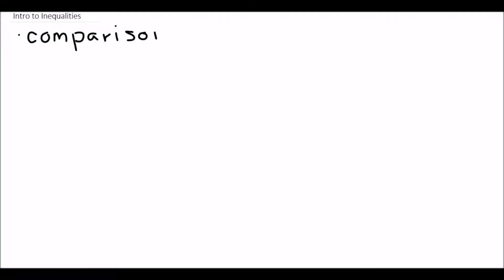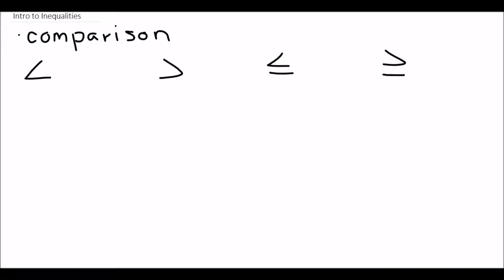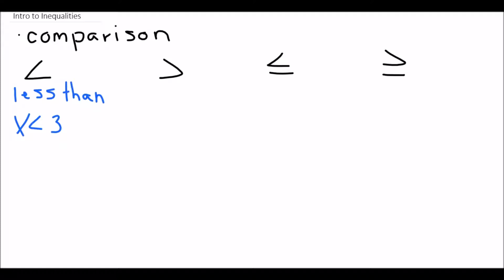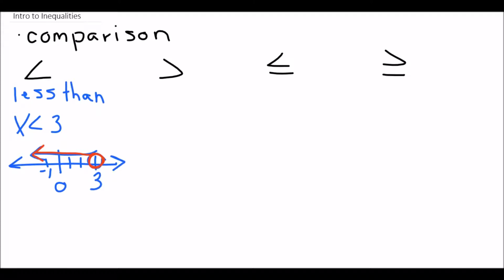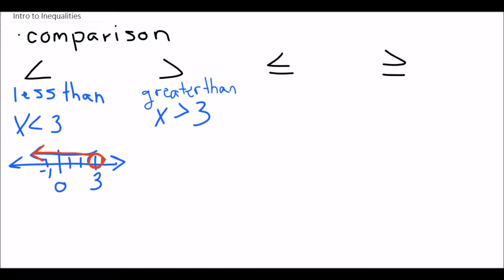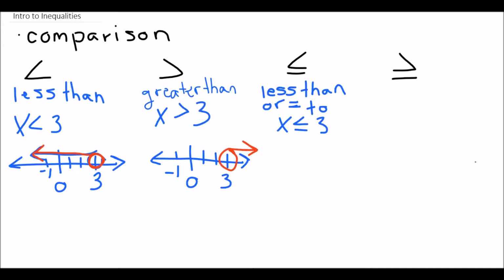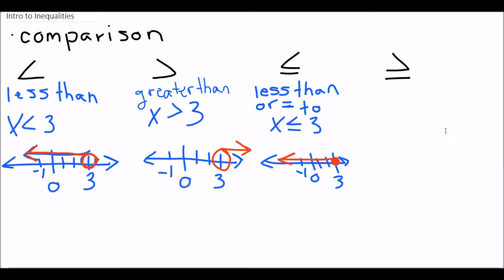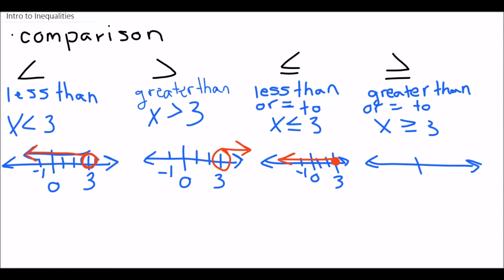Intro To Inequalities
In this episode, the different types of inequalities are explained, described, and shown.